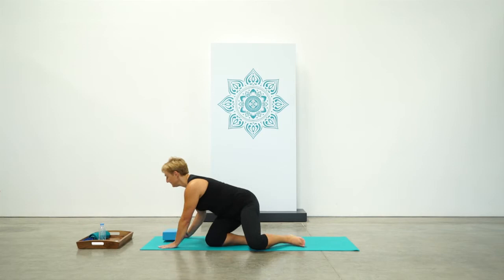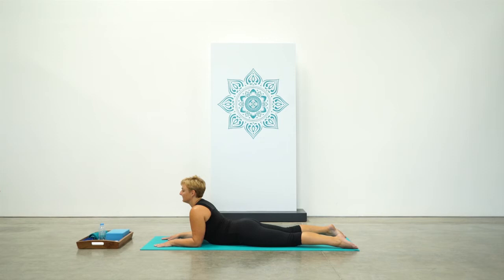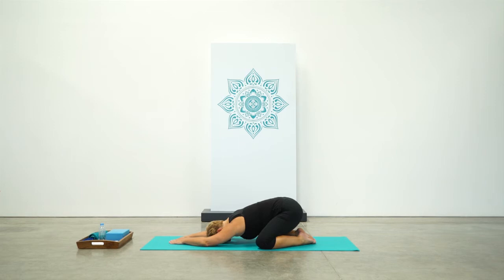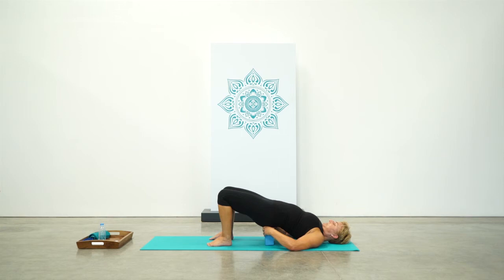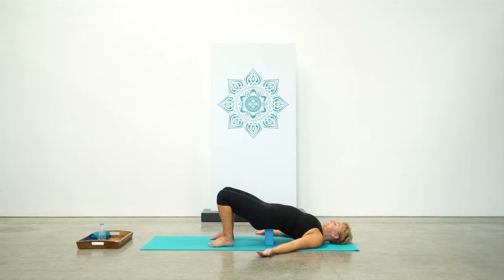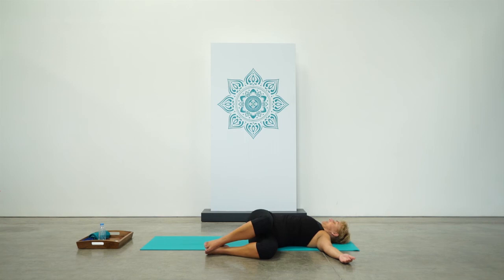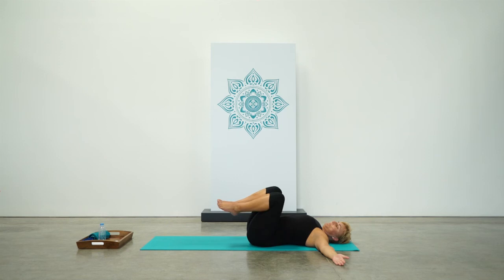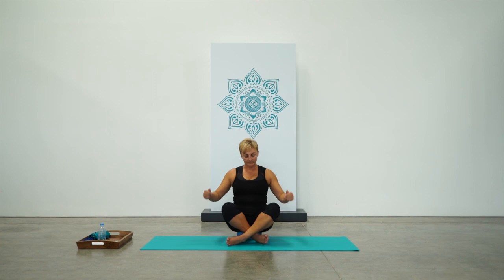Yin Yoga for the back - Episode #7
A nice 30 minute yin yoga class to benefit the back.  Holding each pose for 3 minutes at a time.

And please add your comments below, I'd love to hear what you thought of the class.